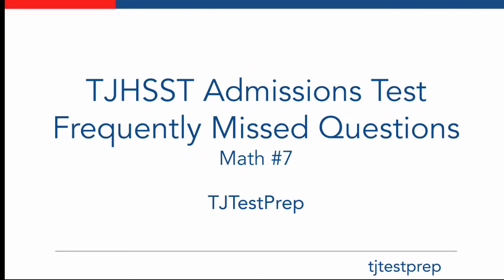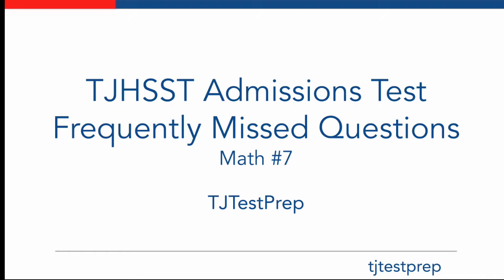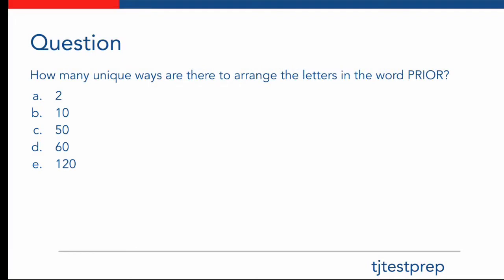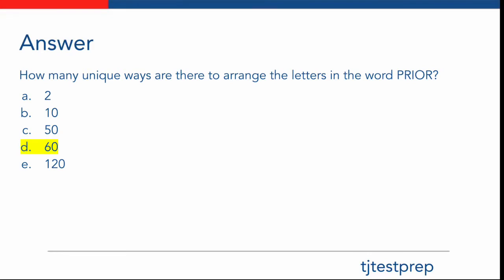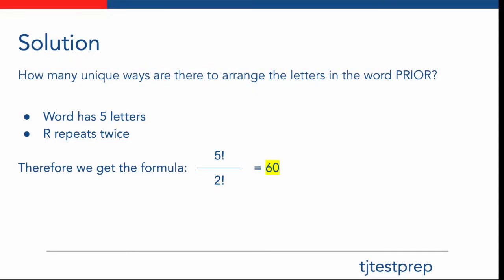TJ Admissions Test Frequently Missed Questions: Math #7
Math test taking strategies for TJHSST exam preparation.

Video Credit: Dilan Patel